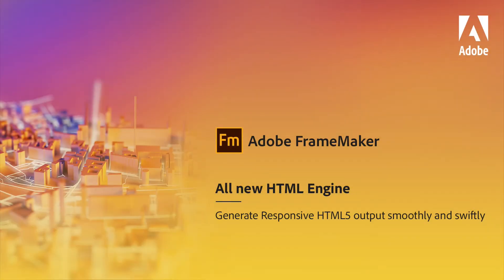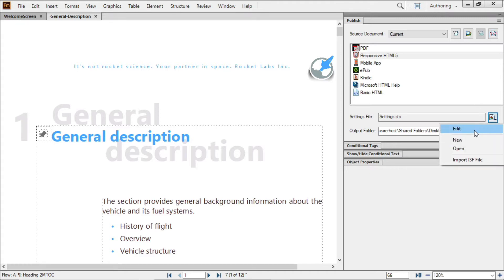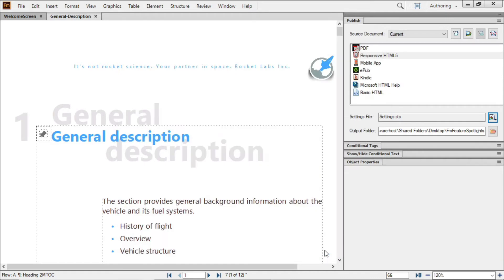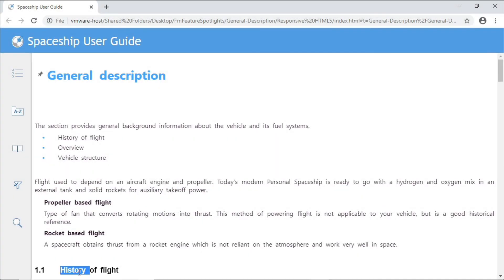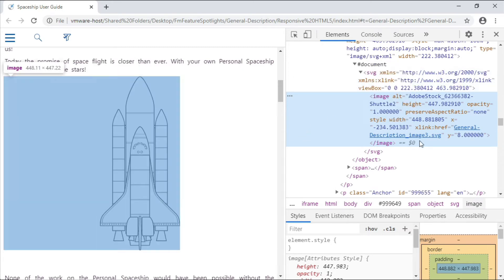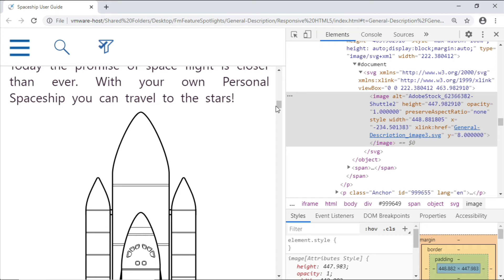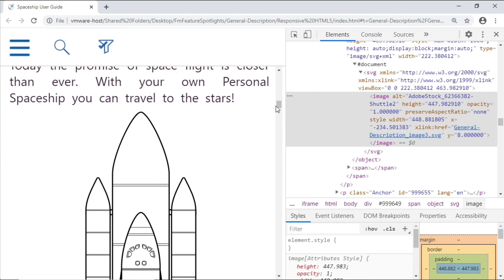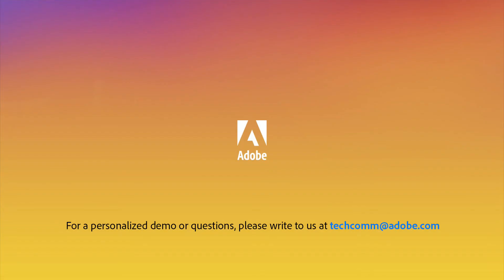All new HTML engine in Adobe FrameMaker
Leverage the new cutting-edge HTML engine, rewritten from the ground up, to generate Responsive HTML5 output smoothly and swiftly. Capture more styling information with CSS3 enhancements like auto-numbering, pseudo-class generation, and more.